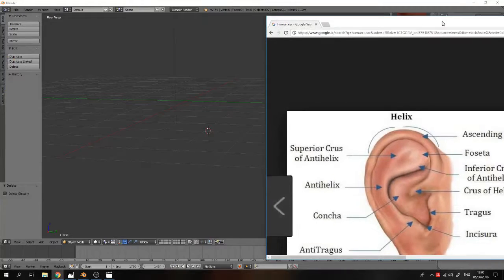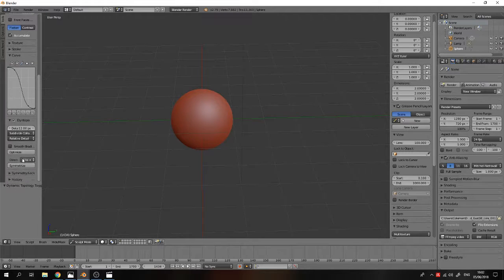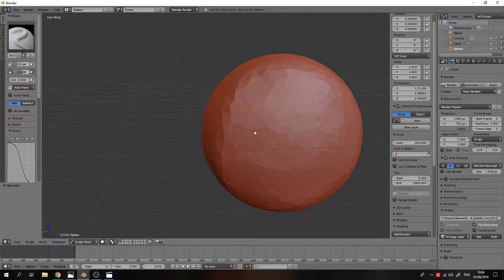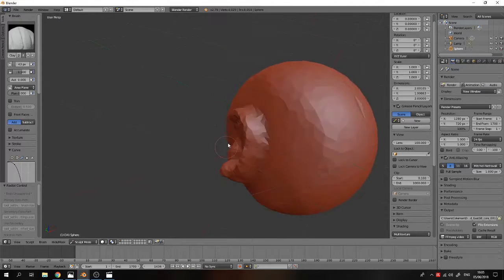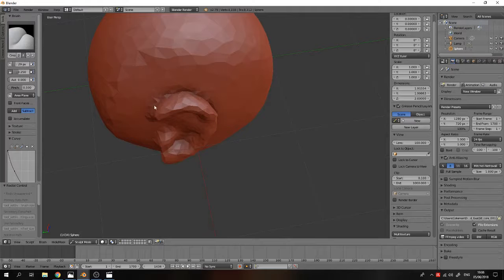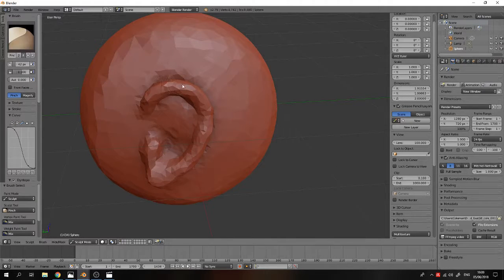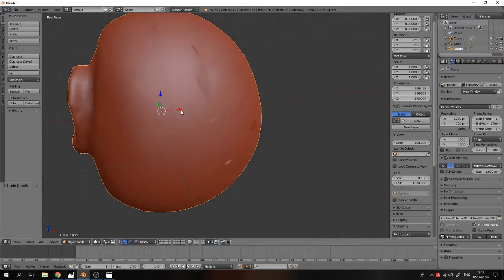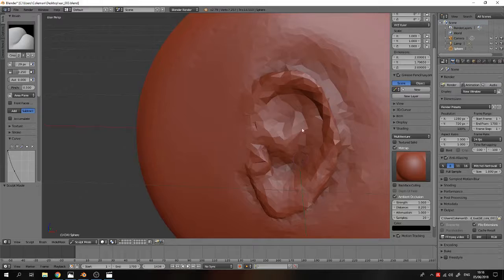expermenting with sculpting in blender(ear)..